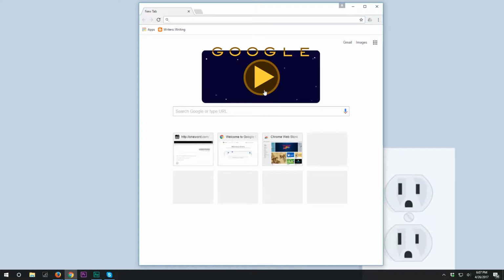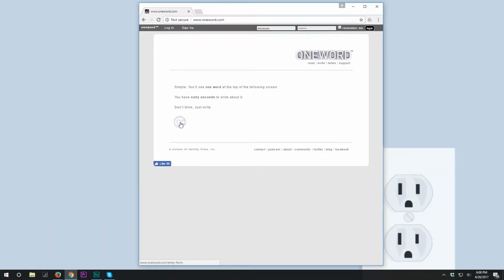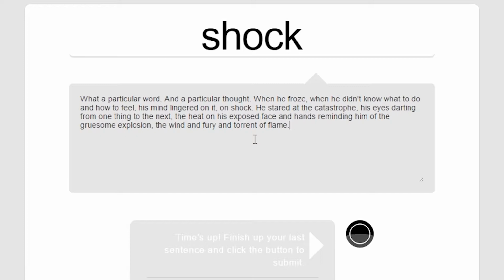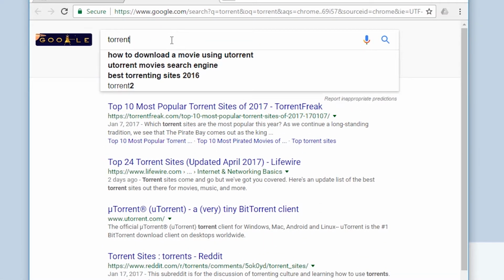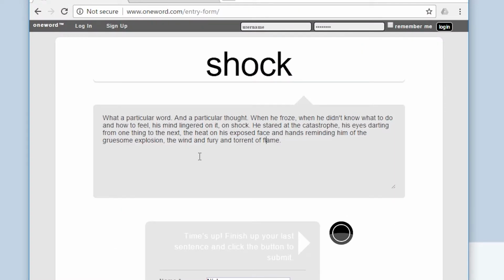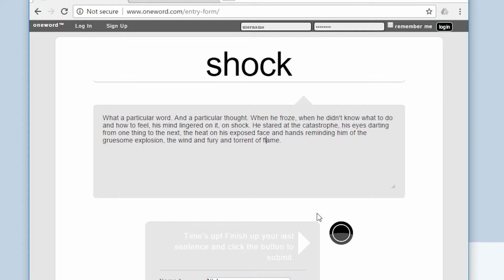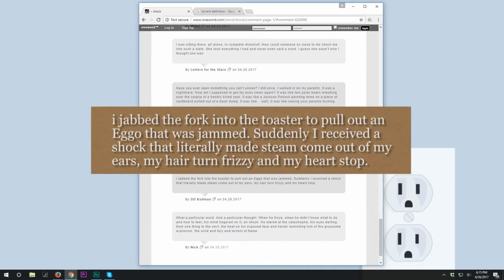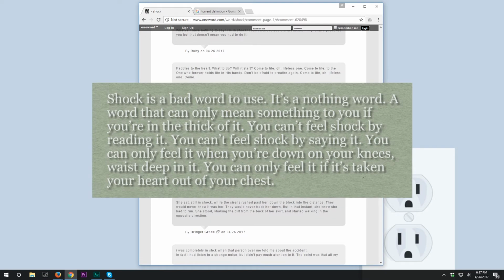Shock | 60 Second Writing Challenge | Discussion and Dissection of Prose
What a great word and great discussion to have today. Let's come to shocking revelations about relating to others using your prose. Get at me in the comments below.

►Wanna try? is all you need to get started.

►If you don't know how to use oneword and want to know how it works, you can use this playlist to get started.